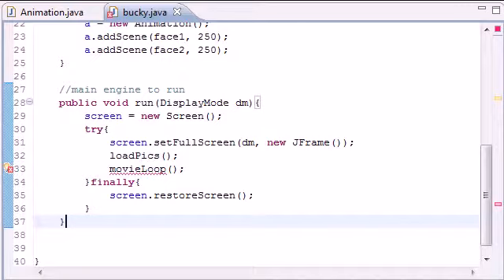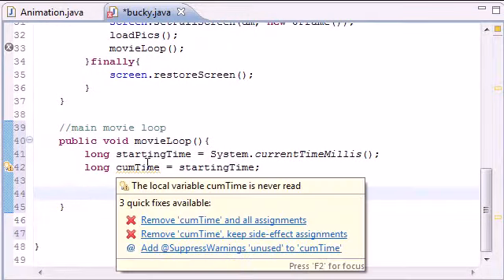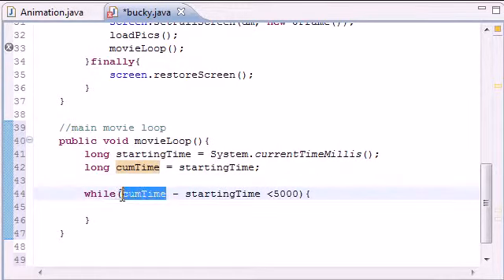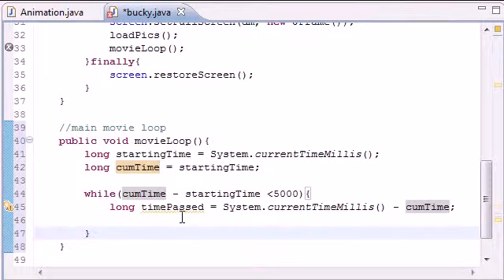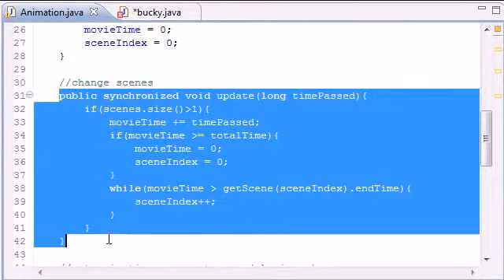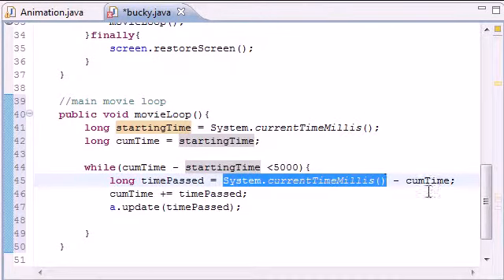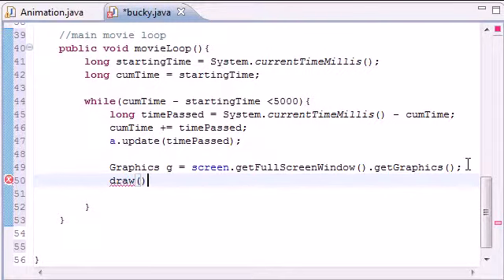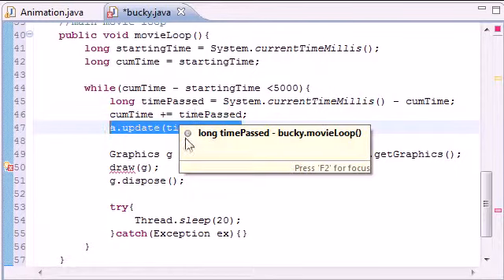Java Game Development 012 of 036 Main Movie Loop